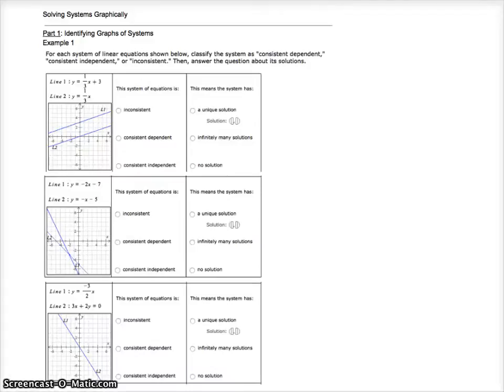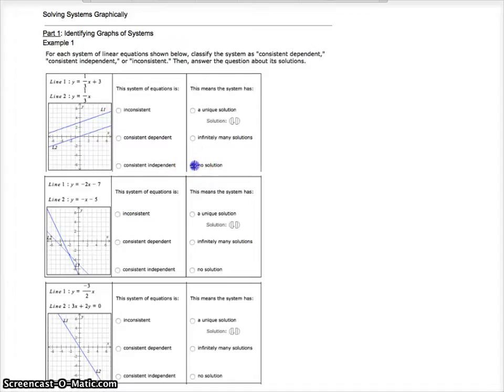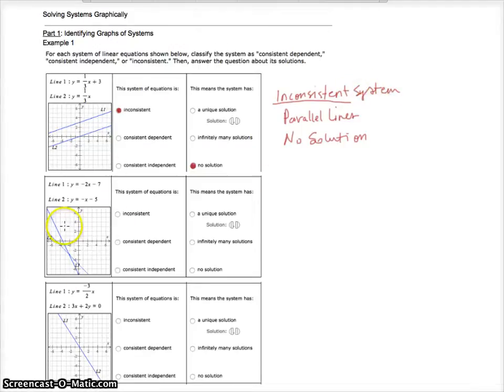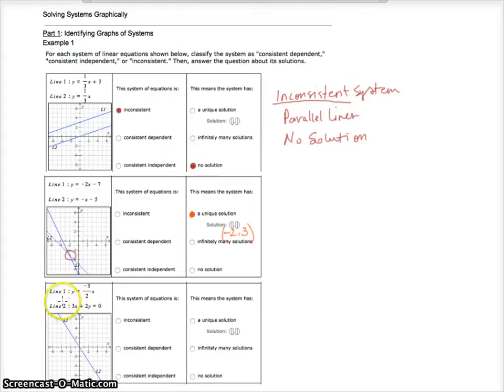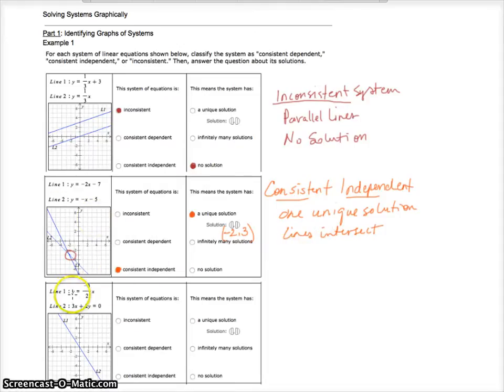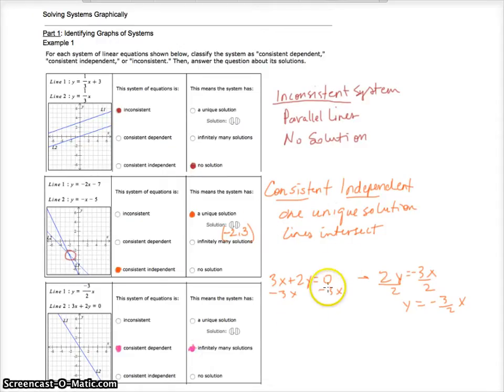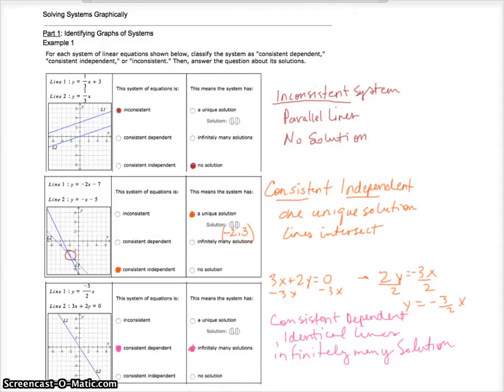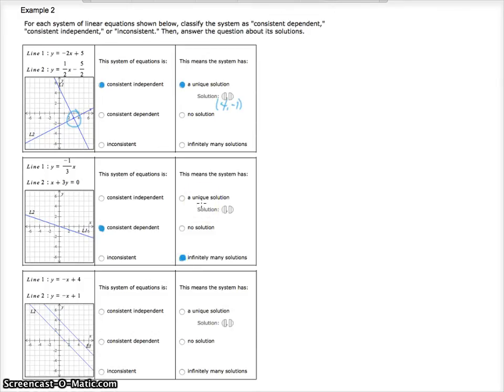Solving Systems Part 1